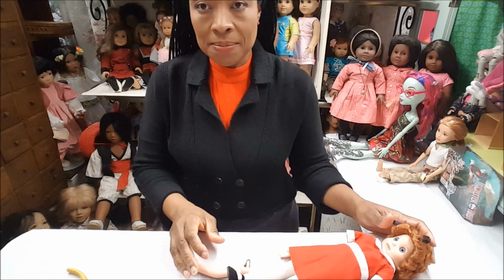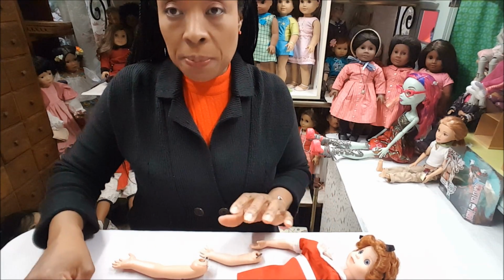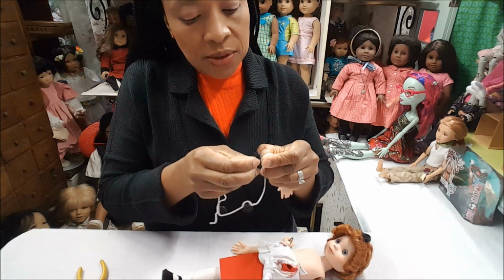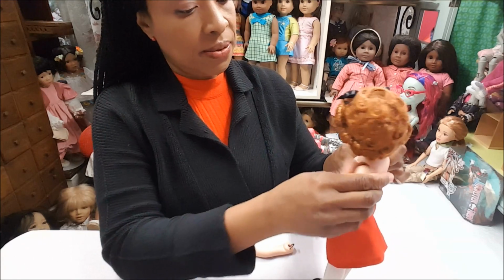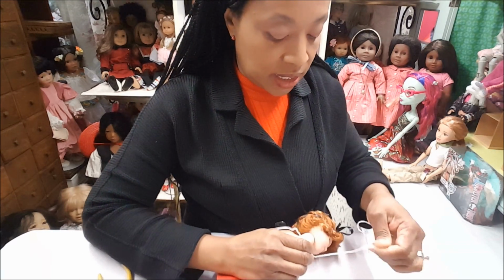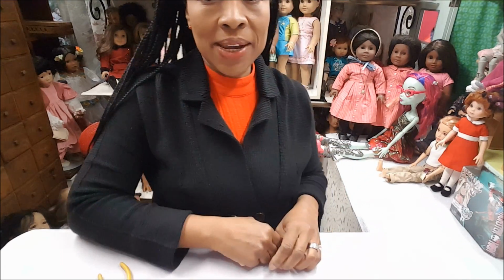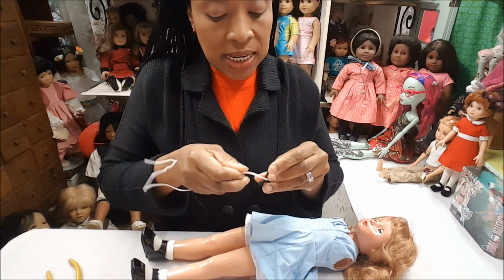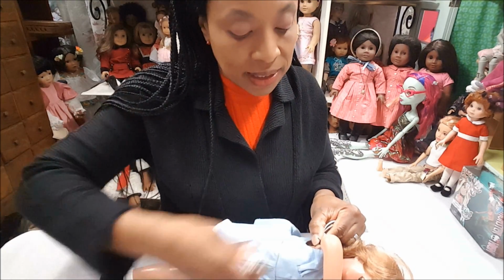Doll Repair: Re-stringing Arms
In this video I replaced the elastic in the arms of two dolls purchased at auction.  Doll#1 is Little Orphan Annie by Robert Tonner and Doll#2 is Ann Shirley by the Effanbee doll company (not vintage).
DOLL & TOY SALES and other thrifty finds:
About AMP TV
Hi Guys!